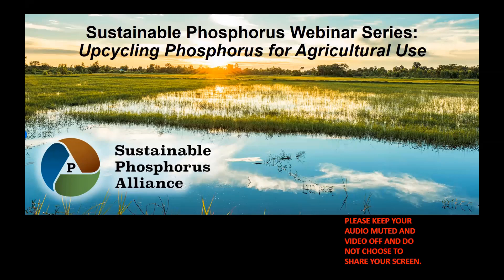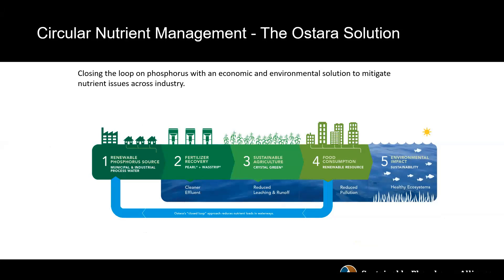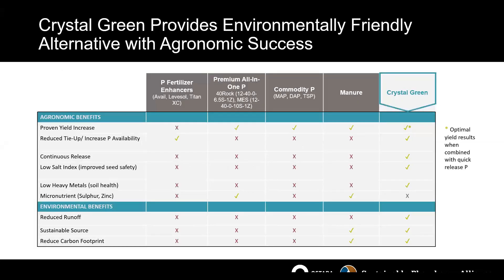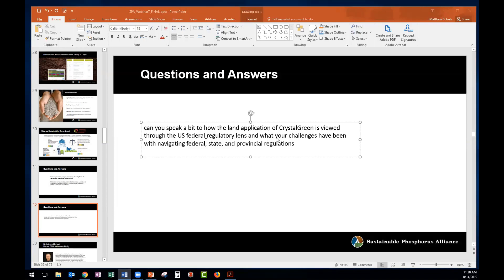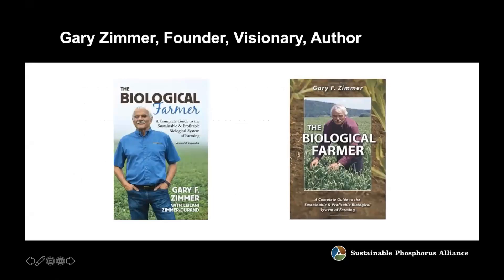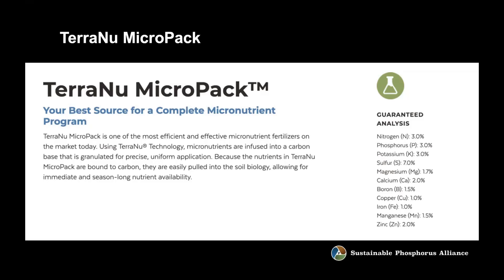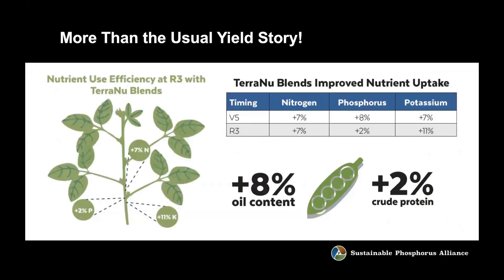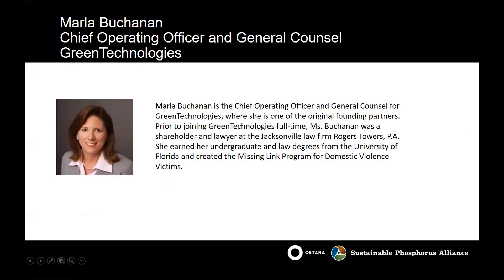Upcycling Phosphorus for Agricultural Use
The "upcycling" of phosphorus from effluent, biosolids, and manures can yield various types of fertilizers for crops, thereby closing the loop on the nutrient cycle. In this webinar, we discussed three such products with their purveyors and asked about the challenges to producing the products, their appropriate uses, their agronomic and environmental benefits, their comparability to more traditional products, and the regulatory complexity surrounding their use. We were joined by Marla Buchanan of Green Technologies, Molly Biedenfeld of Ostara, and Dr. Tony Daniels, former CEO of Midwestern Bioag.